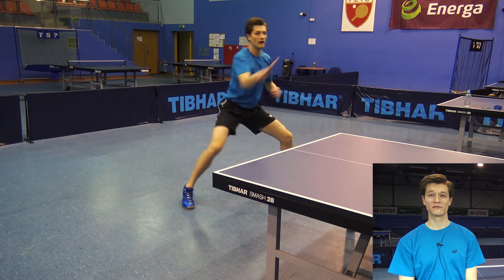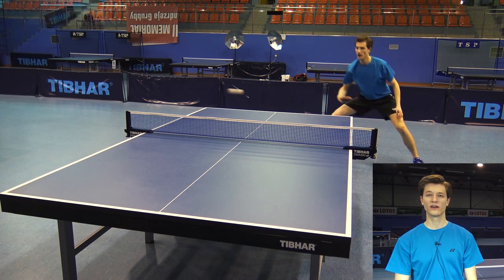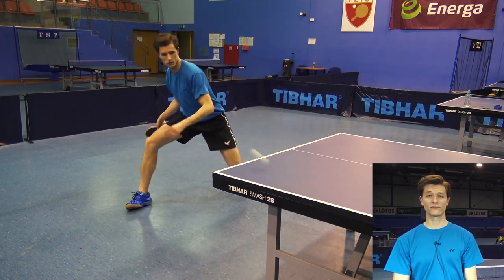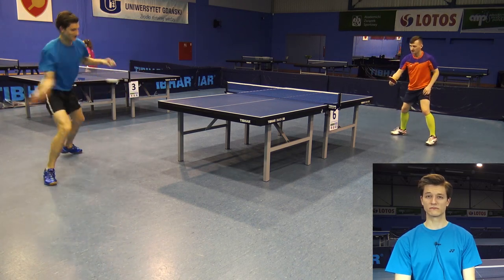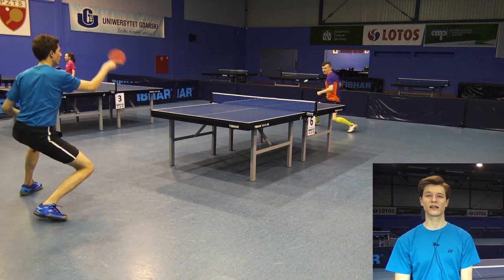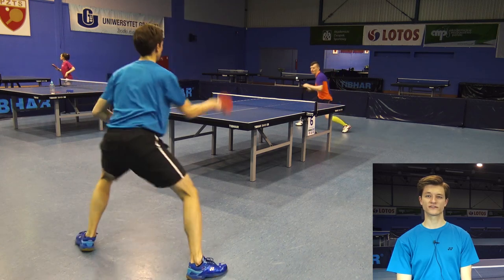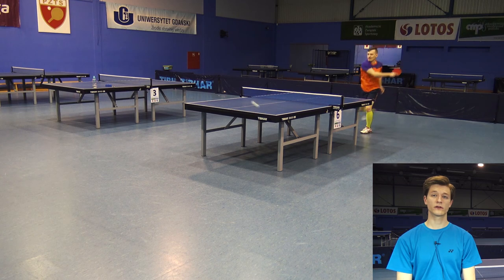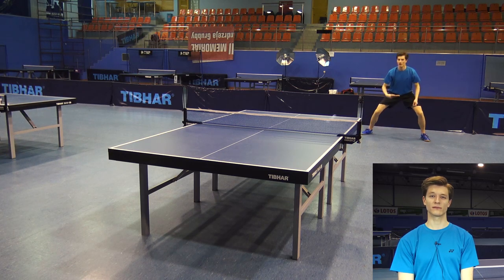Spinlord Ultra Power | review by Mateusz Troka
Table tennis supports:
- body performance
- intellectual efficiency
- psychosomatic skills
- concentration
- condition

Tischtennis unterstützt:
- Körperleistung
- intellektuelle Leistungsfähigkeit
- Psychosomatische Fähigkeiten
- Konzentration
- Zustand

Настольный теннис поддерживает:
- производительность тела
- интеллектуальная эффективность
- психосоматические способности
- концентрация
- состояние